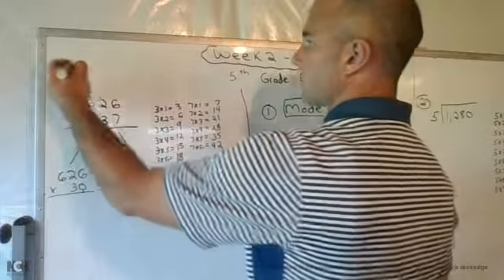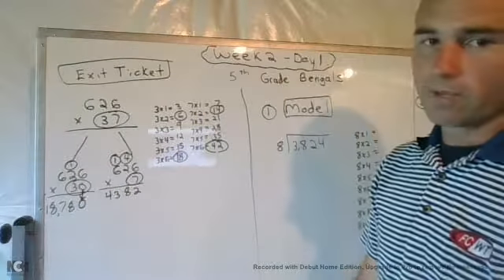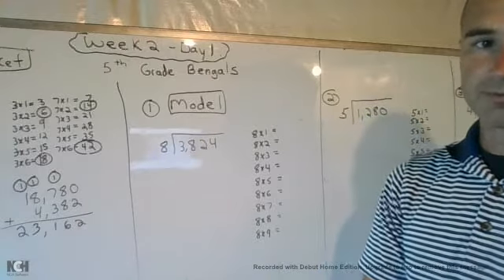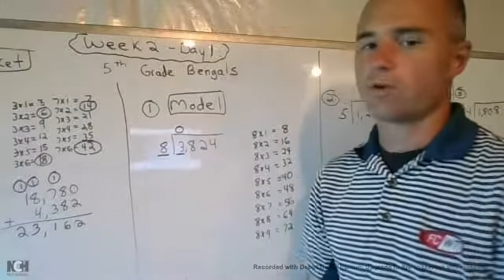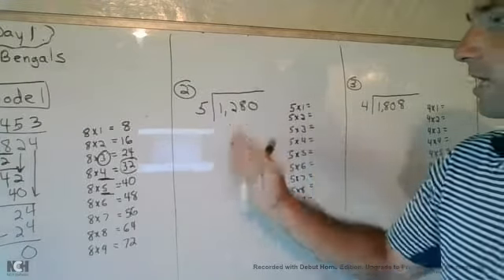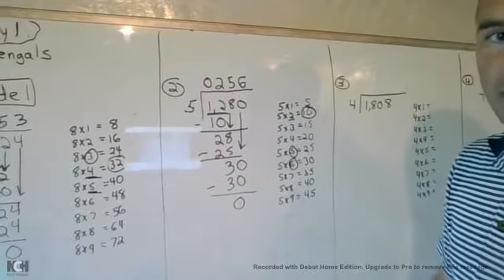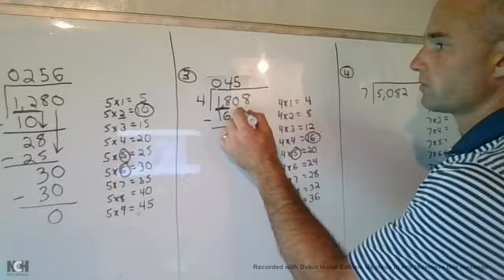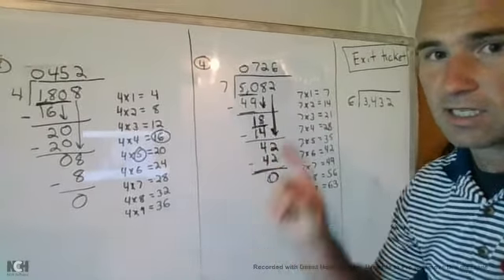Week 2 Day 1 5th Grade Bengals